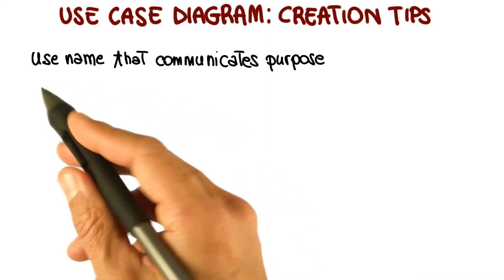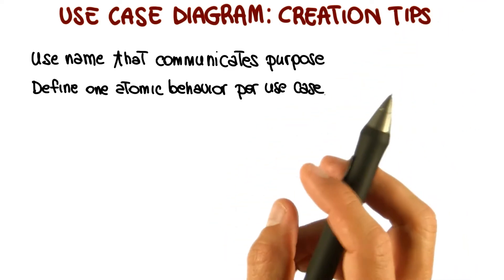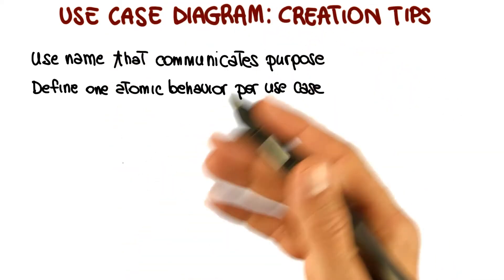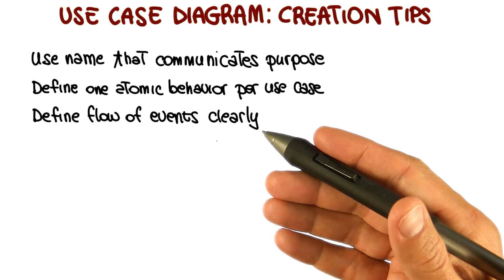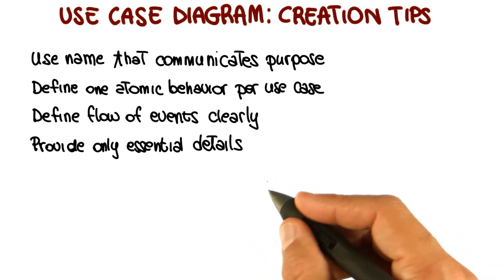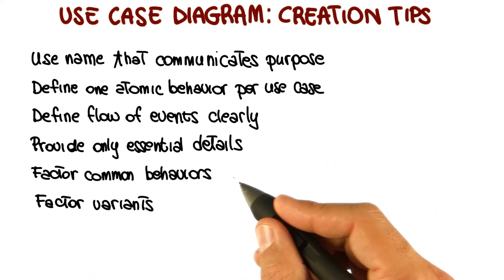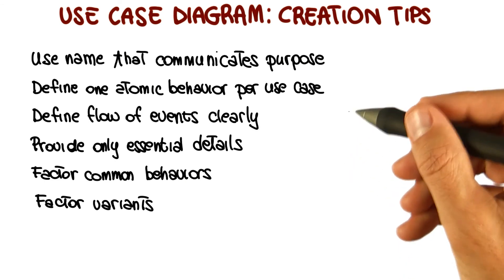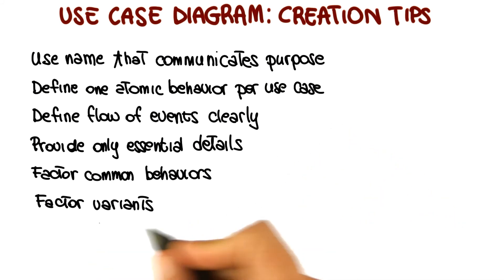Use Case Diagram: Creation Tips - Georgia Tech - Software Development Process